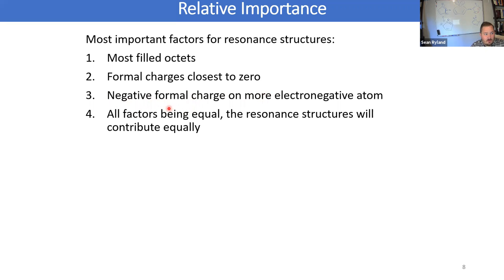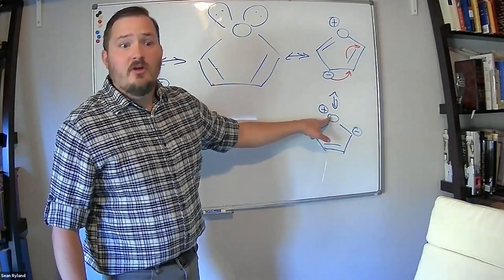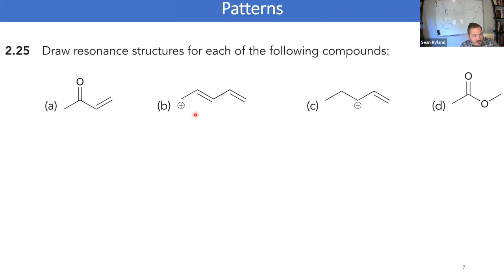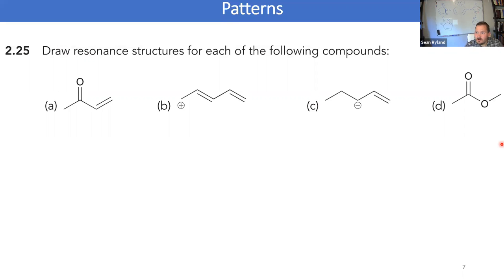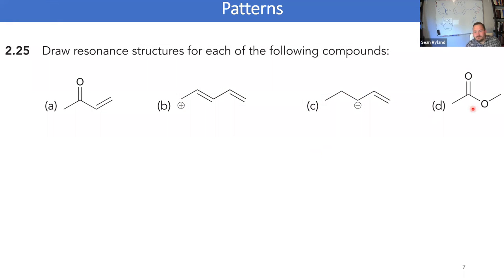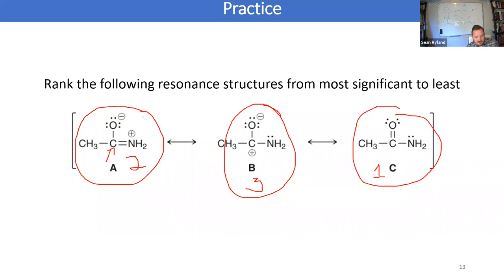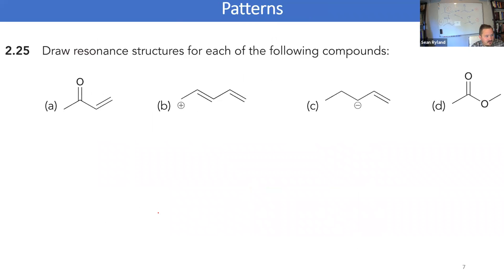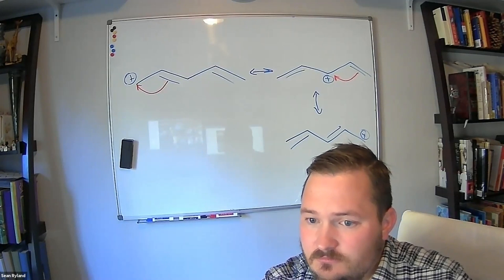Lecture 04 pt 2 CHM221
Resonance Structures and assigning priority